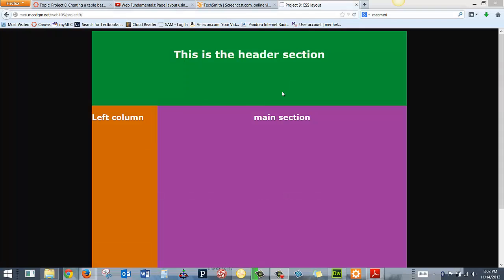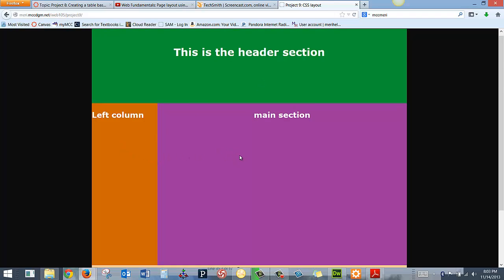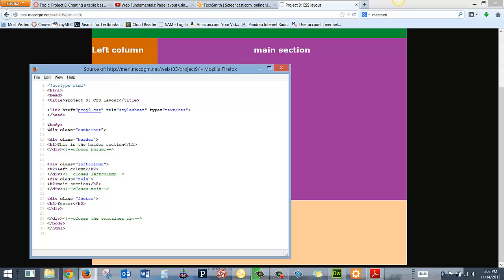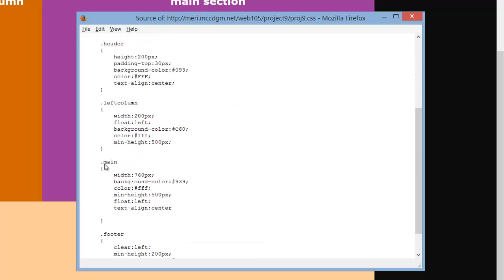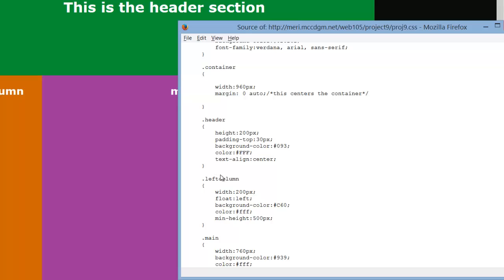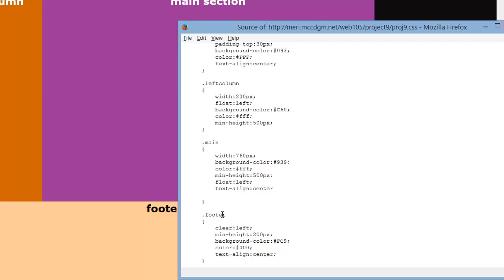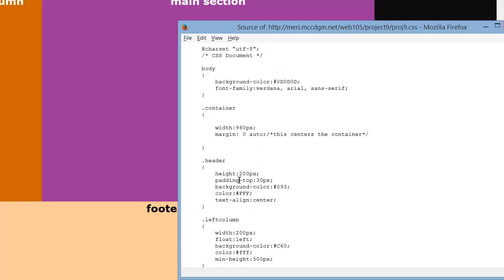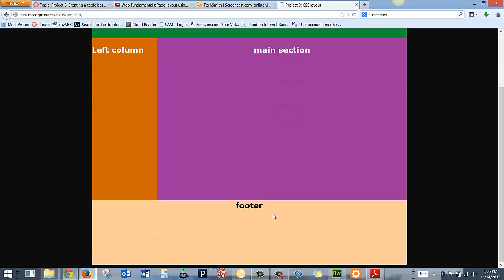Web Fundamentals: HTML project 9 - CSS layout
Using CSS div tags to set up the layout for a web page